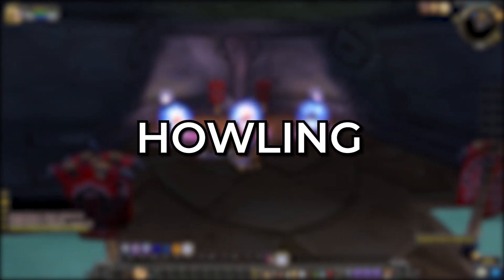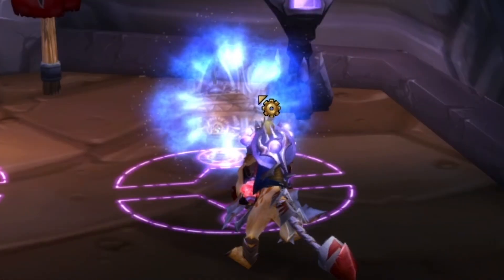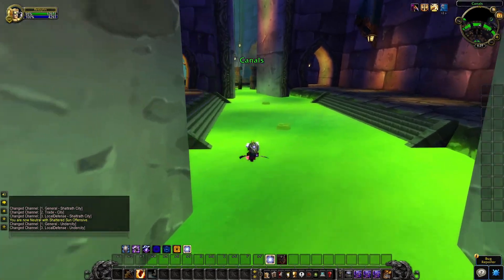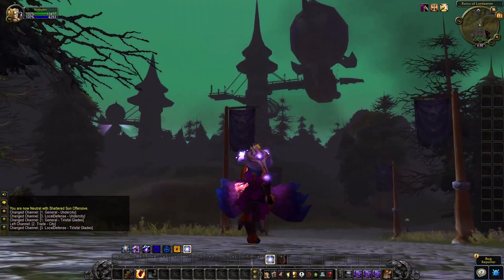How to get to Howling Fjord: Horde Edition (WOTLK Classic)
Its quick, its easy & its essential - How to get to The Howling Fjord as Horde in Wrath of the Lich King Classic.